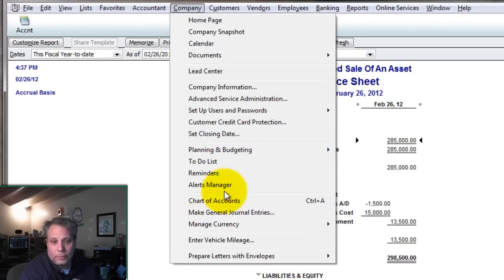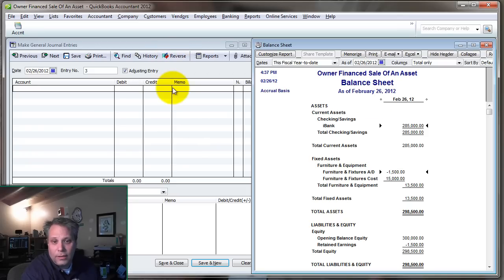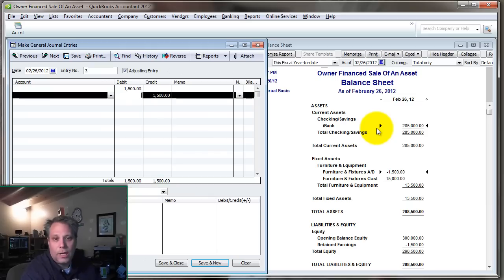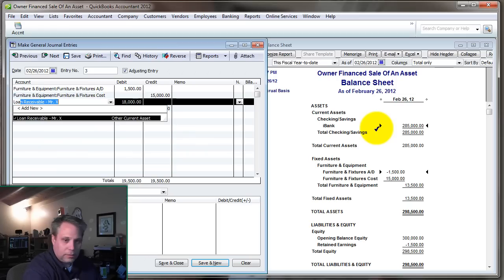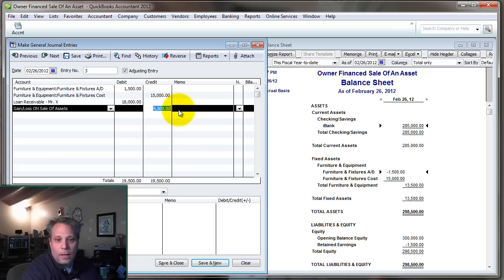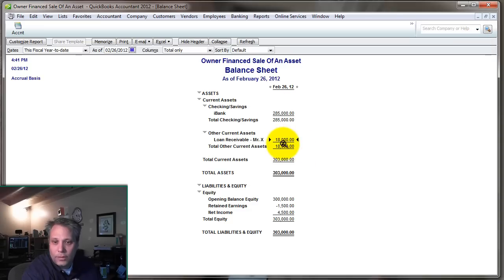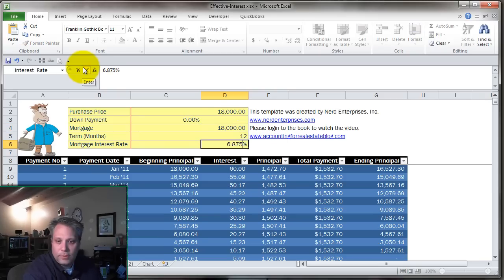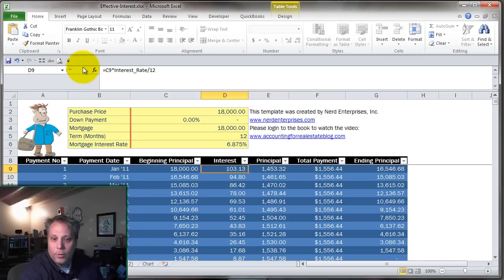Owner Financed Sale Of An Asset